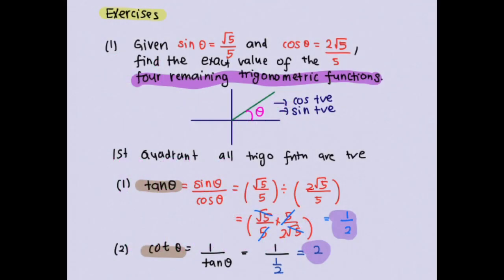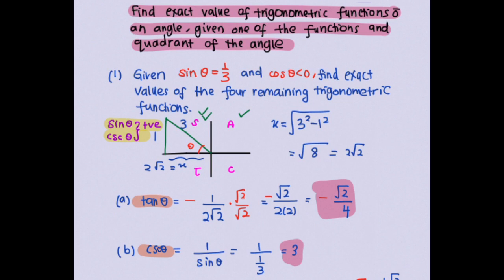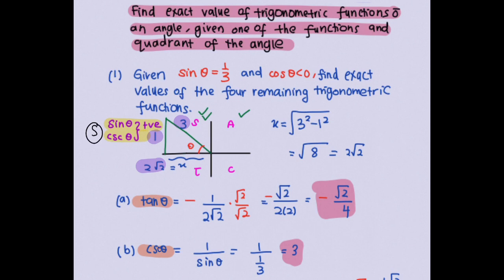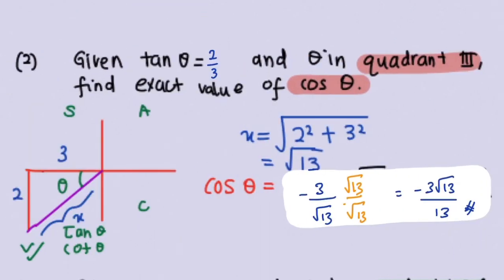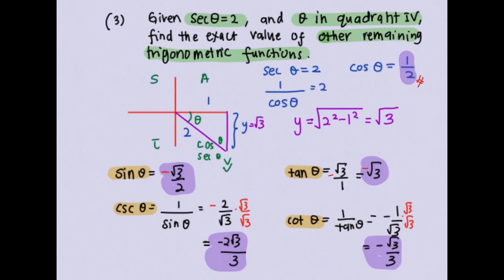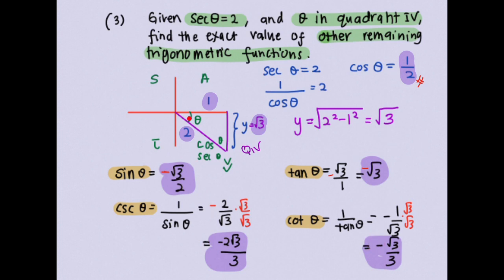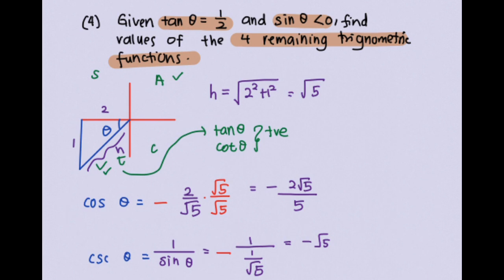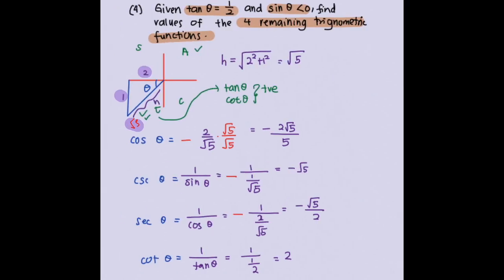MAT0114: CHAPTER 5.2 THE UNIT CIRCLE APPROACH PART 4